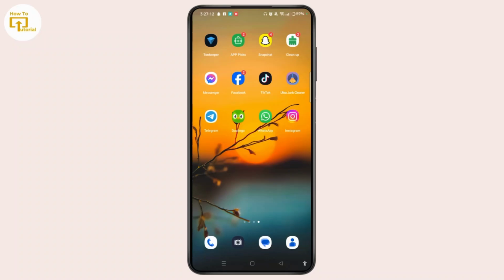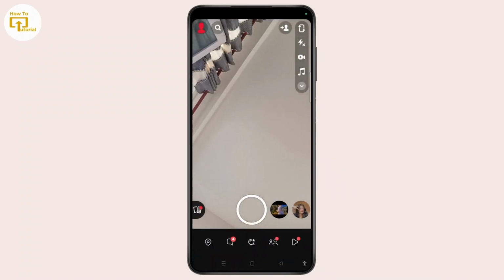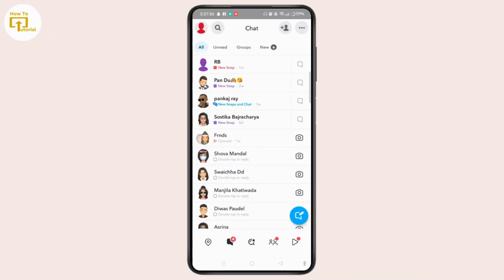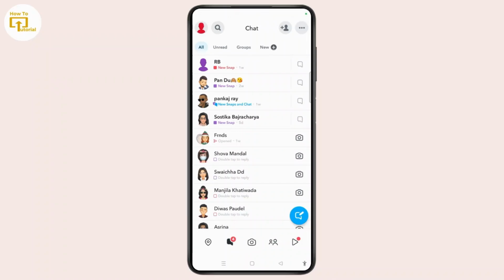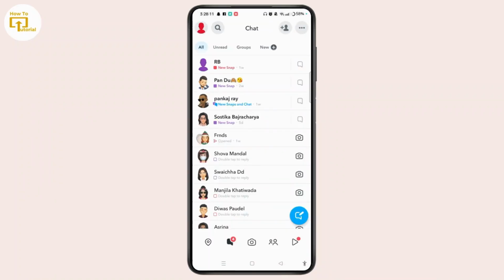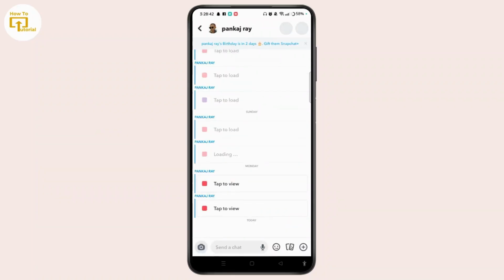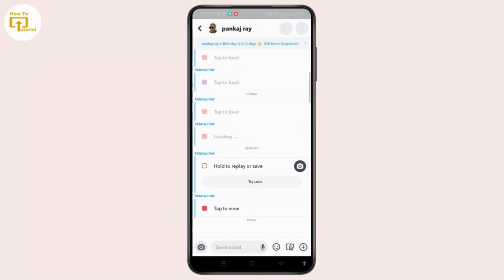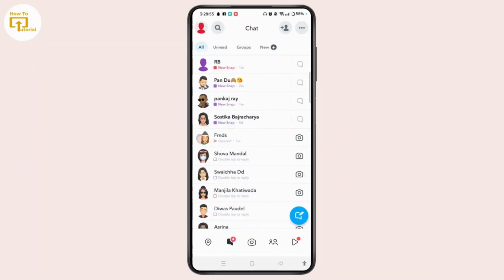How to Know if Someone Only Send You a Snapchat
How to Know if Someone Only Send You a Snapchat @LoginHelps
Are you wondering how to know if someone only sent you a Snapchat? In this quick tutorial, Rose will guide you through the steps to find out if you've received a snap from someone. We'll cover how to navigate the Snapchat app, access your chat section, and identify new snaps. Whether you're new to Snapchat or just need a refresher, this video has got you covered!

Chapters
00:00:00 - Introduction
Learn how to know if someone only sent you a Snapchat.

00:00:10 - Launch Snapchat
Open the Snapchat app and log in to your account.

00:00:20 - Access Chat Section
Navigate to the chat section by tapping and holding the chat icon.

00:00:35 - Identify New Snaps
Look for "New Snap" and "New Snaps" at the top of the chat section.

00:00:50 - View Specific Snap
Open the particular snap sent to you to view it.

00:01:00 - Access Snap chatter's Profile
Visit the Snap chatter's profile to see all their sent snaps.

00:01:20 - Conclusion
Now you know how to check if someone sent you a Snapchat.